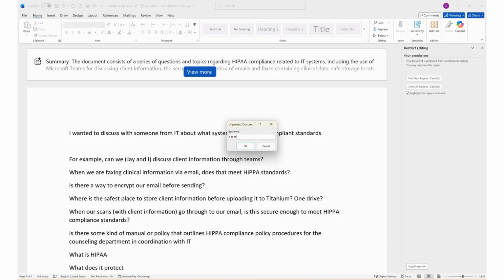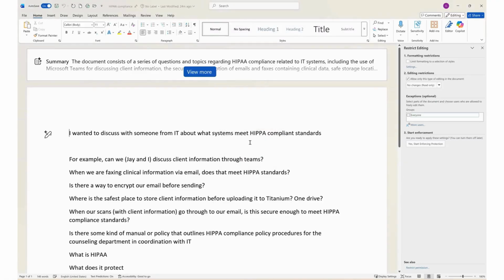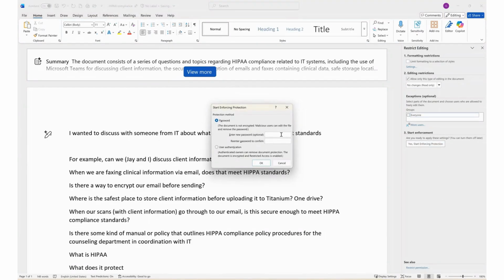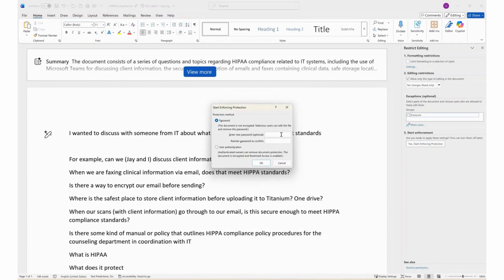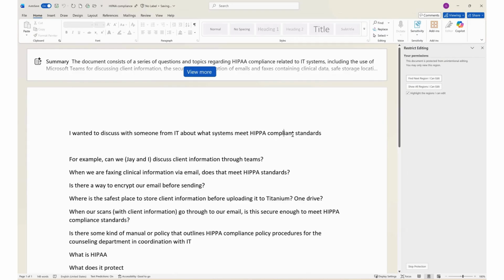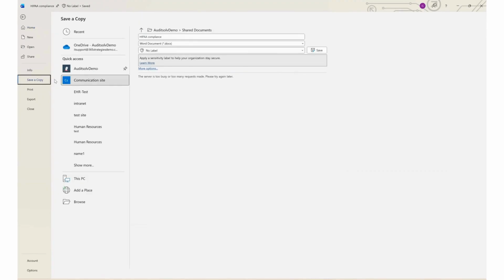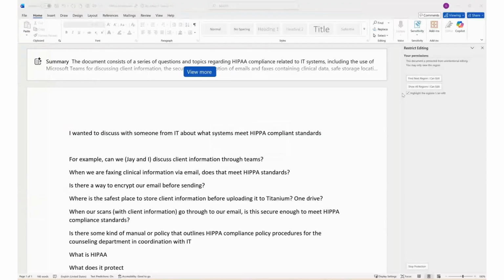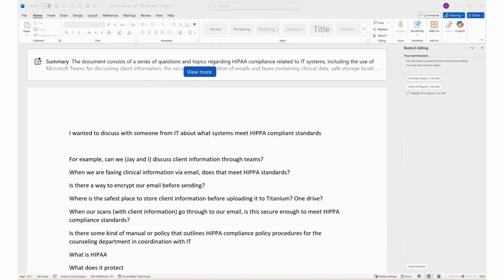M365 Hacks Save Word Document as a Protected PDF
Want to protect a PDF but don’t have Adobe Acrobat?
In this quick tutorial, I’ll show you how to protect a PDF using only Microsoft Word by turning on document protection before you save it as a PDF. It’s a simple way to keep your content safe using tools you already have in Microsoft 365 / Office.

What you’ll learn in this video:
How to open or create your document in Microsoft Word
How to restrict editing and turn on document protection
Options for letting people read but not change your content
How to save your protected document as a PDF

This is perfect if you:
Don’t have Adobe Acrobat Pro
Need a fast way to lock or protect a PDF
Want to stop others from easily editing your document
Use Microsoft 365 / Office 2021 / Office 2019 / Office 2016